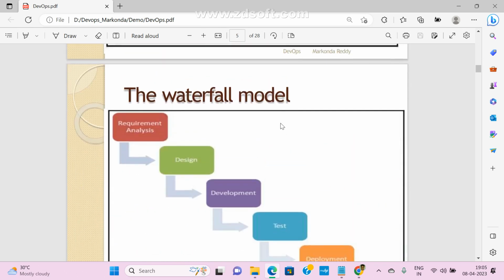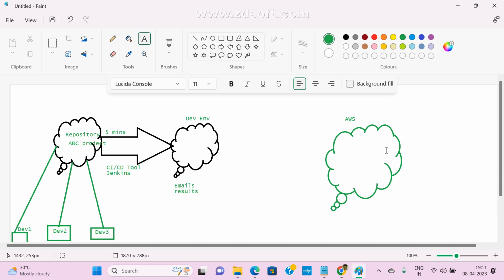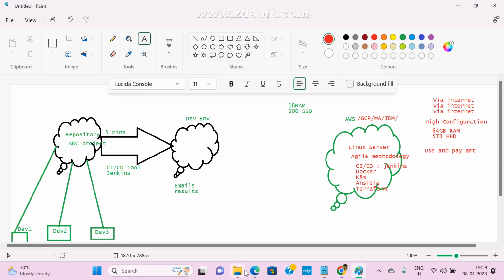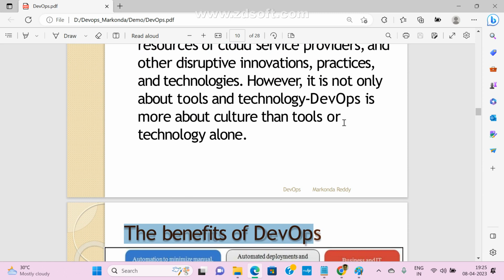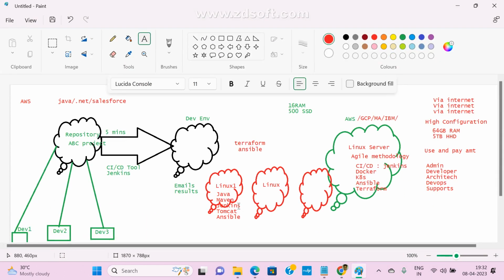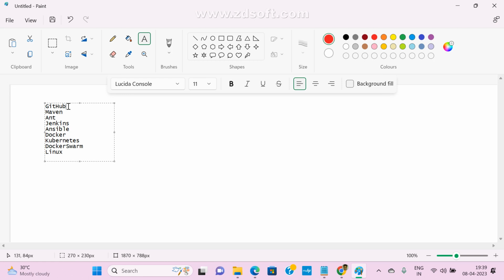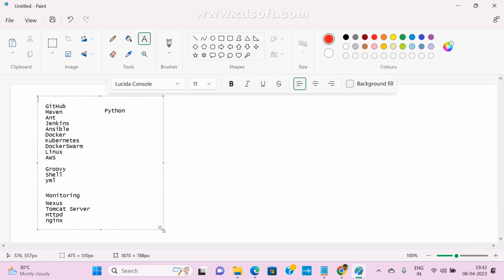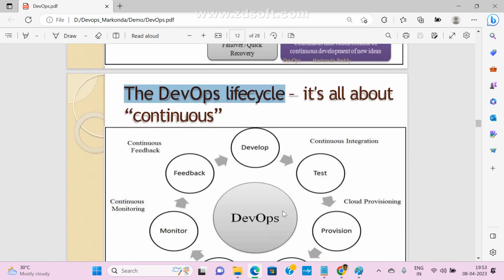Devops Demo4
DevOps Demo